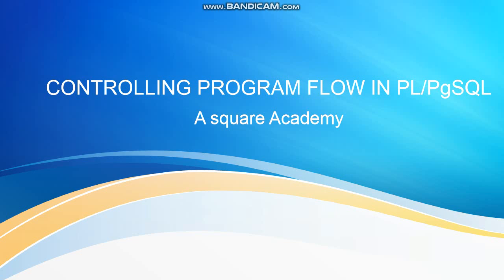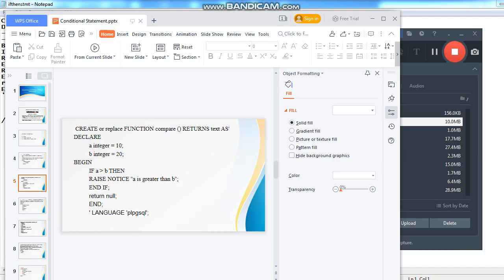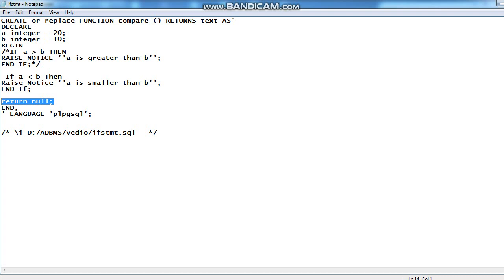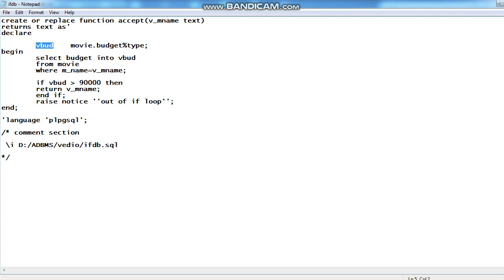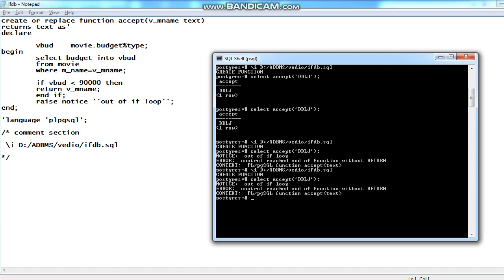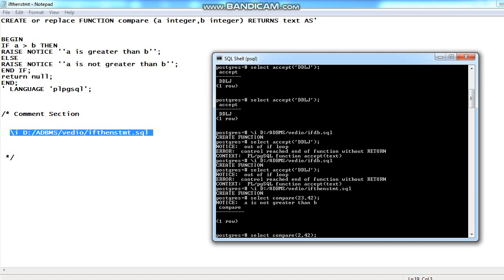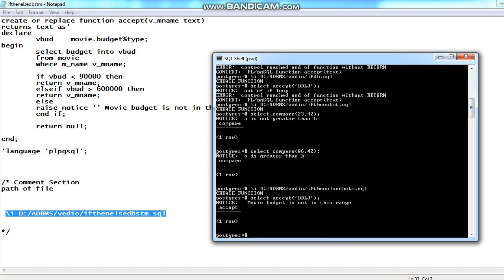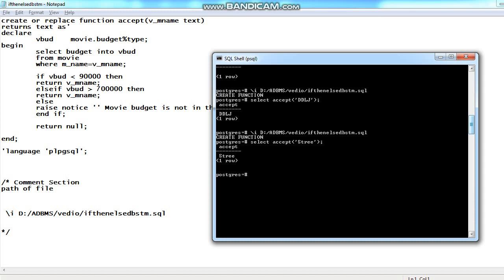Controlling Program Flow in PL/PgSql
Dear friends I have Explained Conditional Statement with all the Forms of IF statement in this video.

Like all the other programming language PL/PgSql  provides ways of controlling program execution as control control structure is important since it manipulates data in a very flexible way